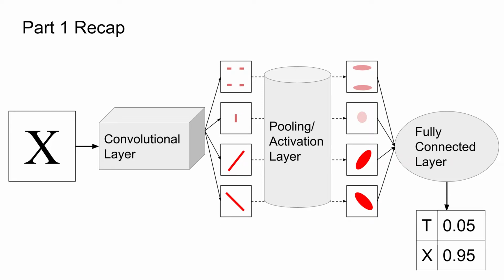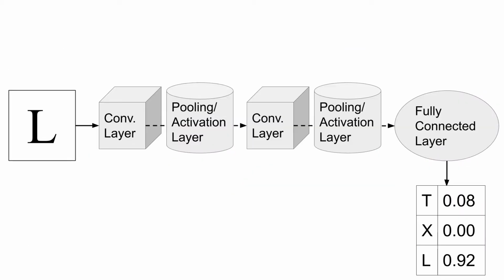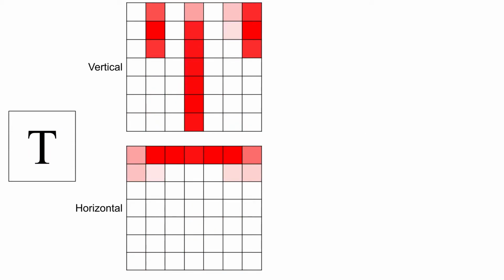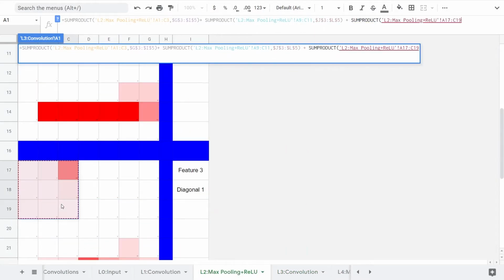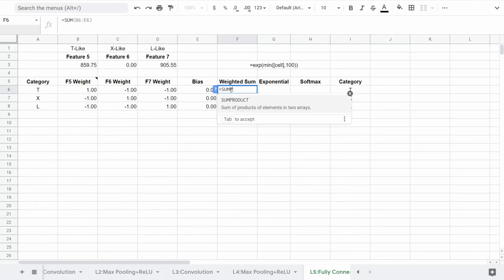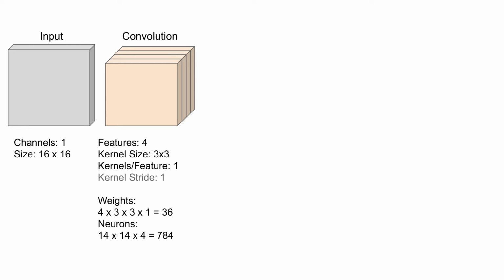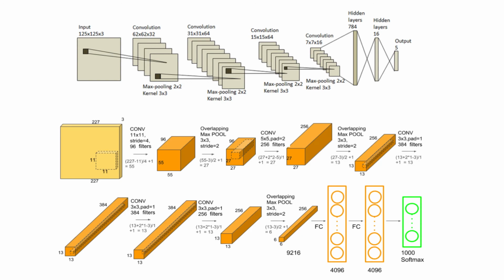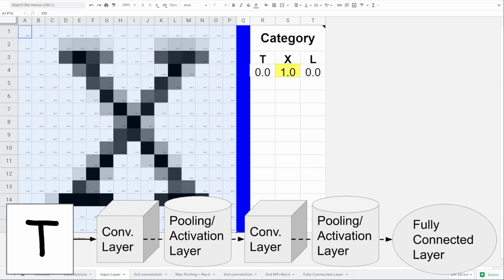An Image Detecting Spreadsheet: Implementing Convolutional Neural Networks From Scratch Part 2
This is Part 2 in a series in which we create a convolutional neural network (CNN) in a spreadsheet. In this video, we add a second layer to our worked example that can differentiate T, X, and L.

More on Padding and Stride, as well as visualizing features

Narration by James K. Script and visualizations by Kaylee L.

0:00 Intro
1:37 Designing an X-detecting Feature
3:09 Designing a T-detecting Feature
3:55 Designing a L-detecting Feature
4:15 Implementing the second convolution layer
5:23 Implementing the second max pooling layer
5:54 Re-implementing the fully connected layer
7:18 Volumetric Visualizations - an alternate view
8:56 (Hypothetically) Scaling up the network
10:07 Training the network (with Keras)
11:18 Recap